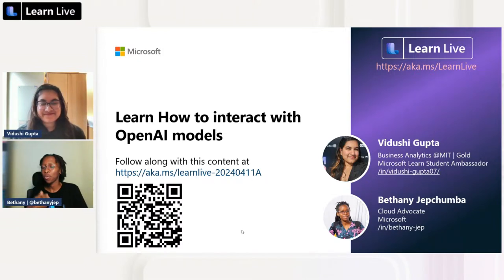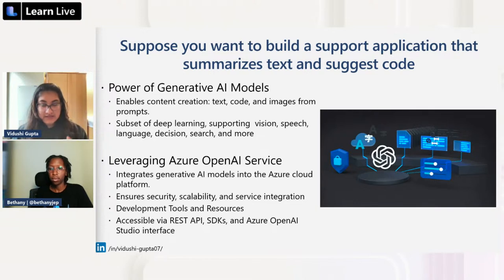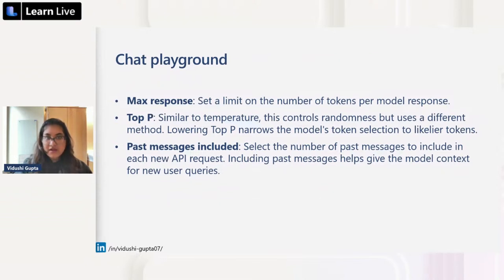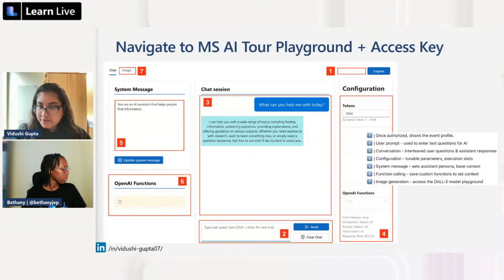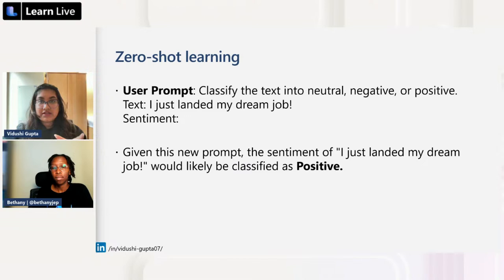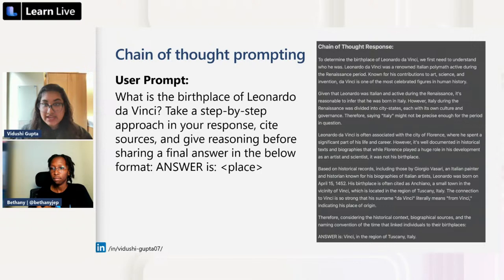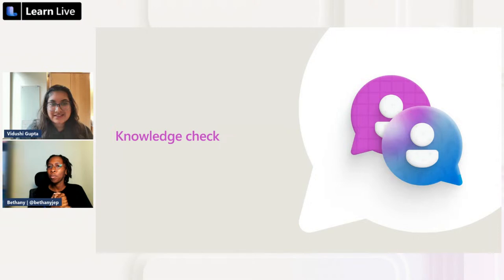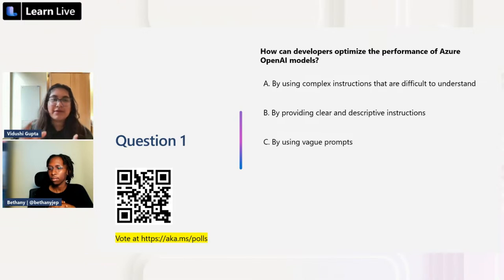Learn Live - Learn How to interact with OpenAI models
Azure OpenAI Service provides access to OpenAI's powerful large language models such as ChatGPT, GPT, Codex, and Embeddings models. These models enable various natural language processing (NLP) solutions to understand, converse, and generate content. Users can access the service through REST APIs, SDKs, and Azure OpenAI Studio.

Learning objectives

- Describe GPT model capabilities and implementation
- Understand prompt engineering concepts and best practices
- Apply prompt engineering techniques to your own generative AI solutions

Chapters
00:00 - Introduction
04:18 - Scenario
07:36 - Explore types of generative AI models
09:54 - Prompting the models
18:17 - Playground workshop
23:45 - Microsoft AI Tour
25:26 - Basic prompting
30:07 - Provide context to improve accuracy
33:29 - Responsible AI in prompt engineering
40:55 - The knowledge gap
43:52 - Azure OpenAI function calling
46:56 - Knowledge check
57:30 - LLM takeaways
59:23 - Resources

Presenters

Bethany Jepchumba
Cloud Advocate
Microsoft

Vidushi Gupta
Business Analytics, Microsoft Student Ambassador
MIT

Moderators

Rodrigo Kono
CEO And Founder, Microsoft MVP
dotkon